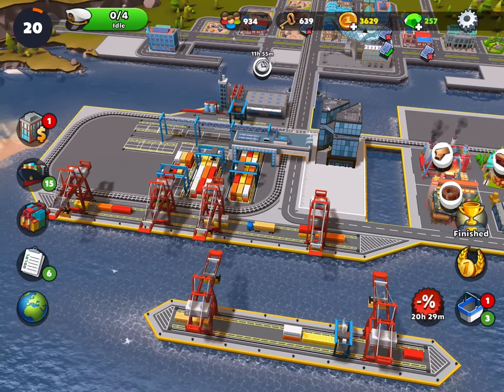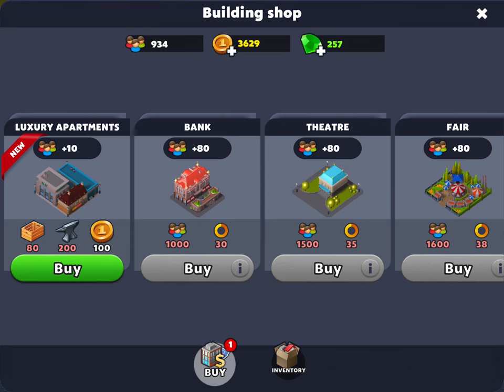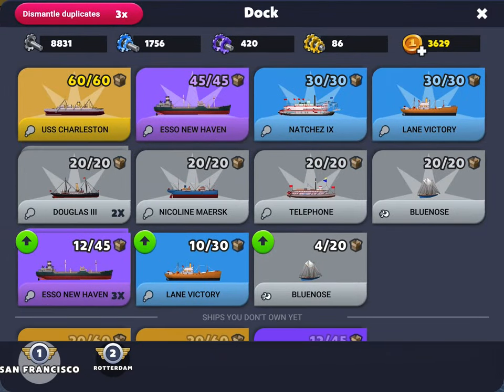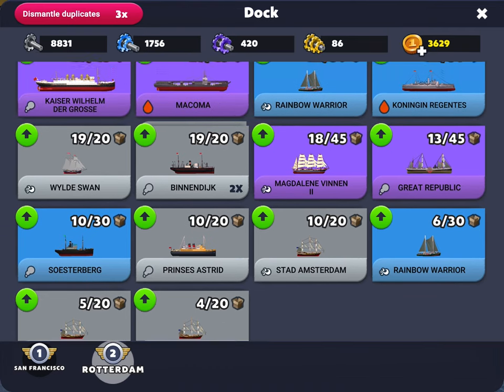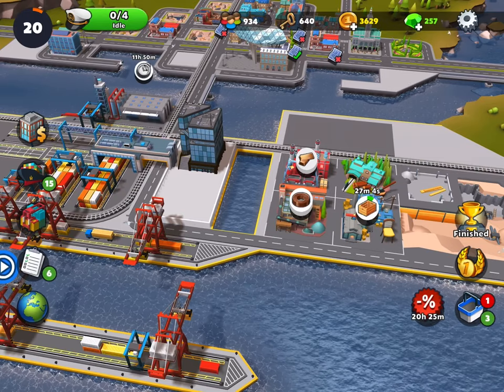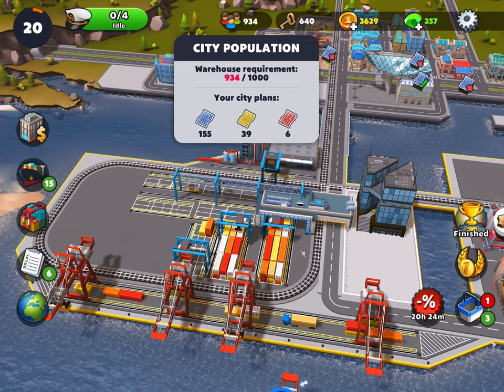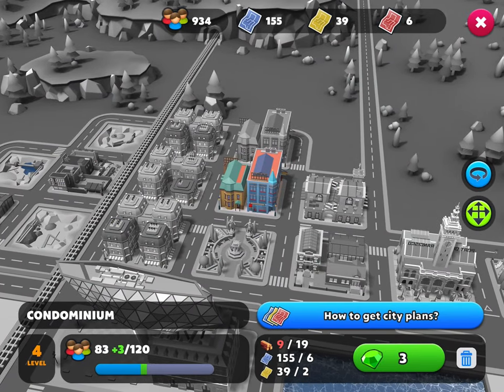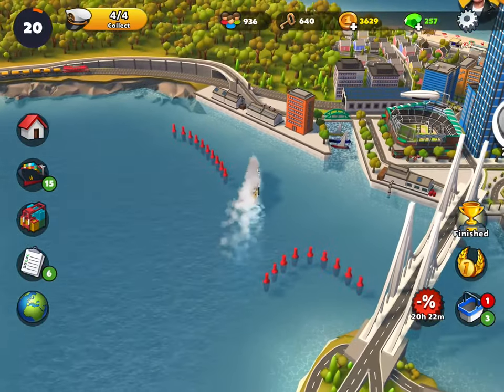Port City Ship Tycoon - level 20, progress after 2 mini events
Stil hoarding stuff, this short video explains what it was this time. Please enjoy!